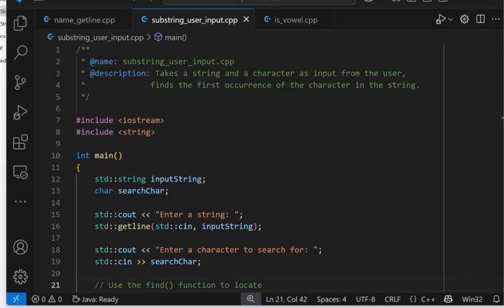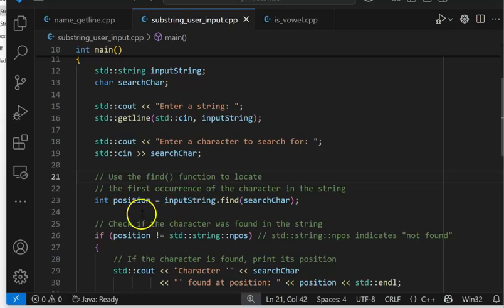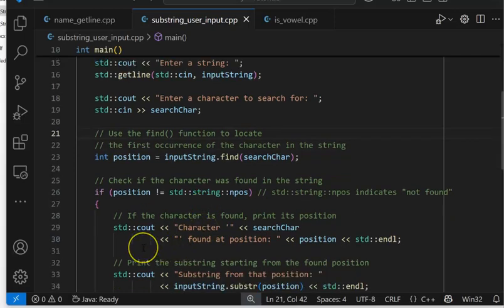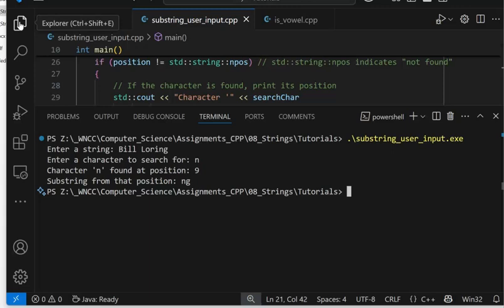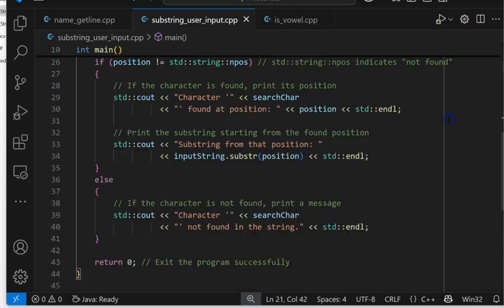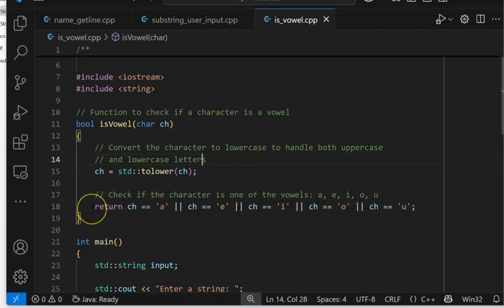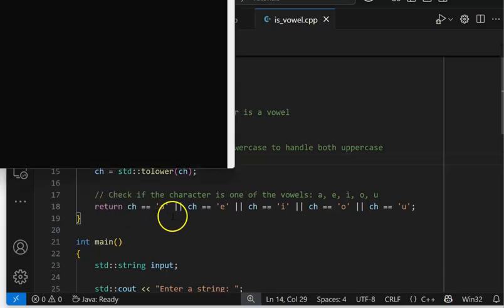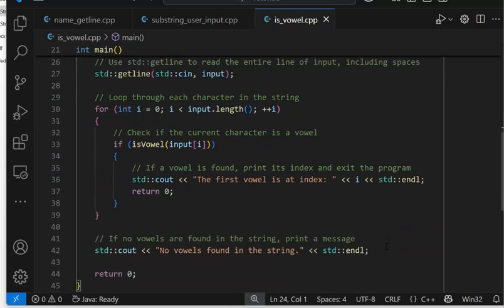C++ Strings Part 2 (A Brief Introduction)